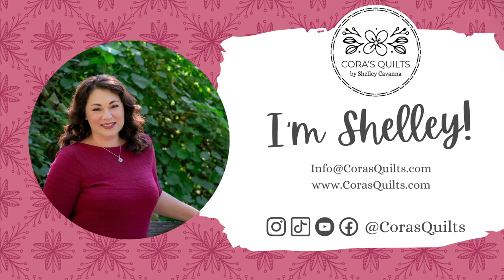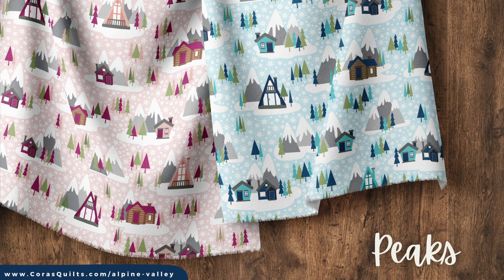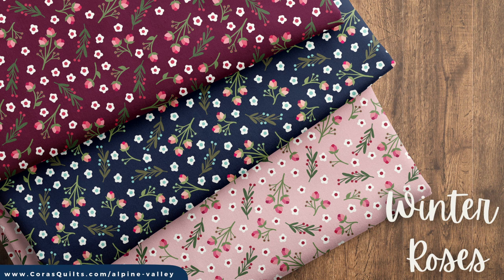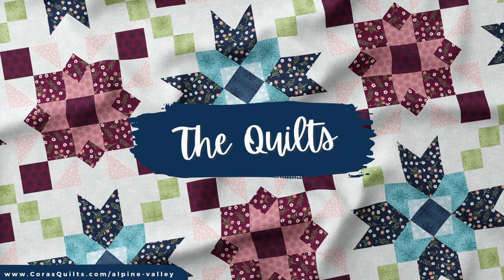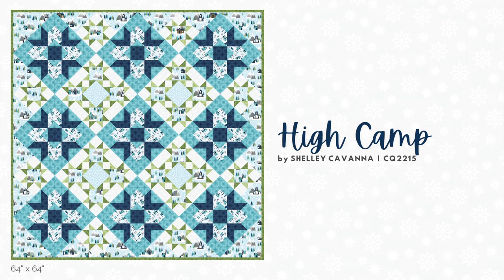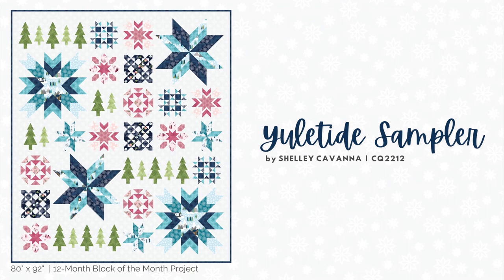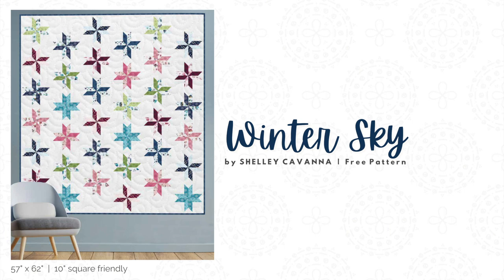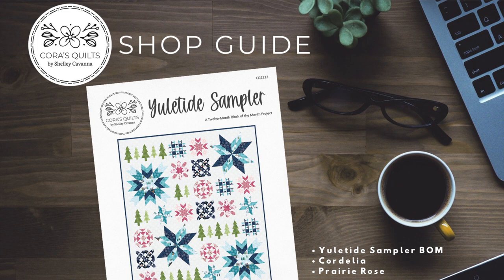Introducing ... Alpine Valley: A new fabric collection by Shelley Cavanna for Benartex Fabrics.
This fabric collection is a love song for winter in the Sierra Nevadas!  The main print features a Tahoe-inspired Alpine Village filled with mountains, A-frames, cozy log cabins, and Sugar Pines!  Mix in gorgeous supporting prints with snow flurries, more sugar pines, and winter roses … plus beautiful textural blender prints and you have a collection that’s perfect for holiday sewing straight through spring!

This collection features two distinct colorways in shades of aqua and midnight blue or a delicate coral pink and shades of plum-y burgundy.  With touches of winter green and a pale grey, you’re sure to find just the right print for any wintery project!

Expected Delivery Date: April 2023.